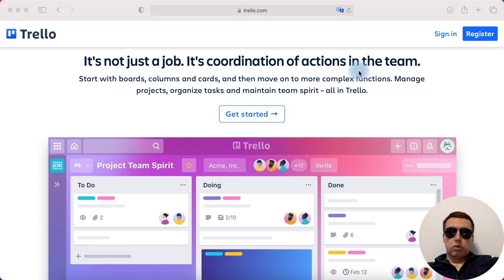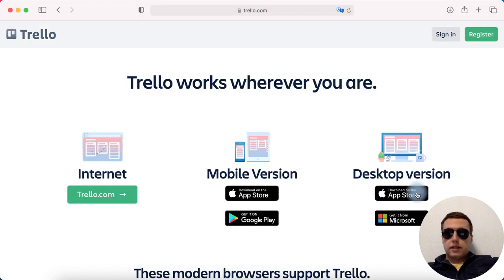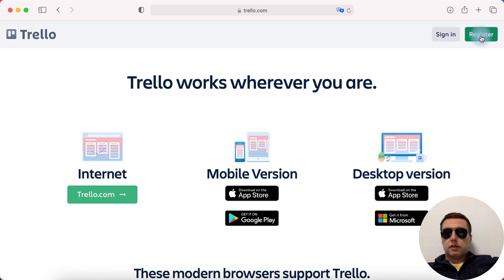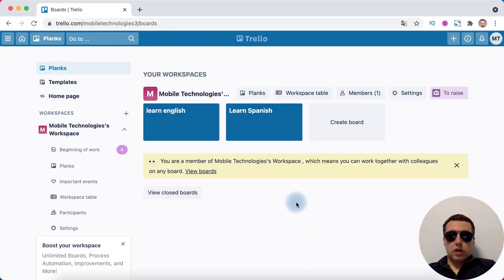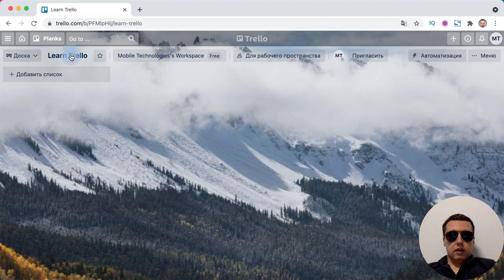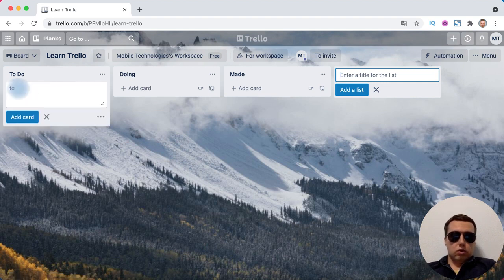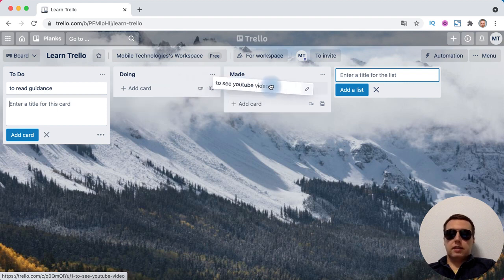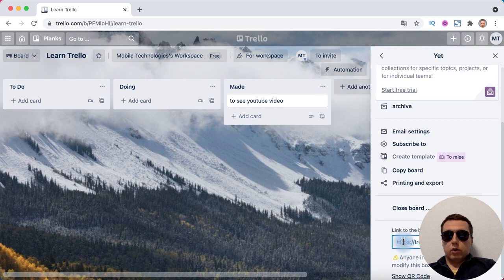How to use Trello: a Beginner's Guide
Our life consists of projects. Projects can be organized into a system, using Trello. Trello is a to-do list based on Japanese Kanban technology for productivity. Create tasks and drag and drop them to different lists, depending on the completion of the task.